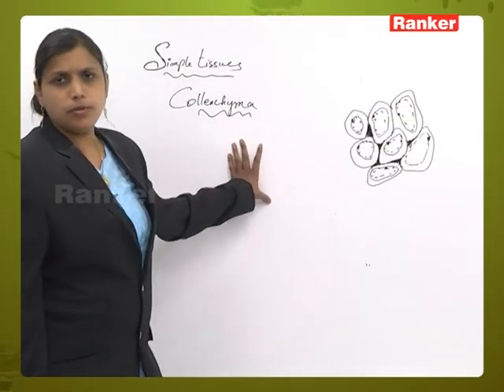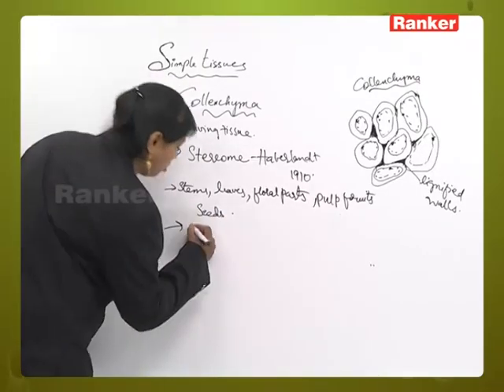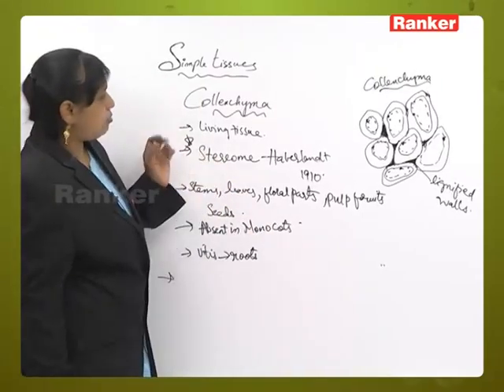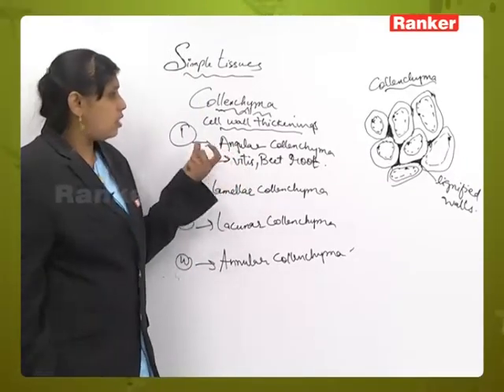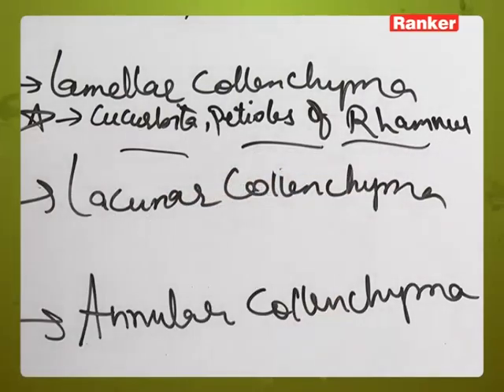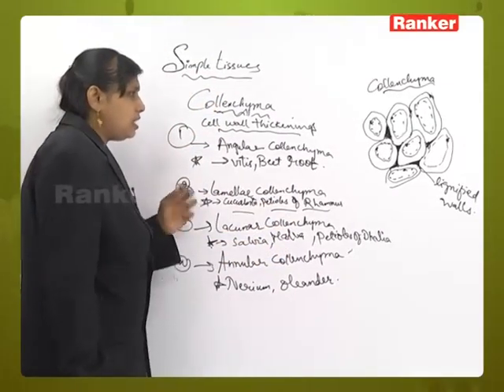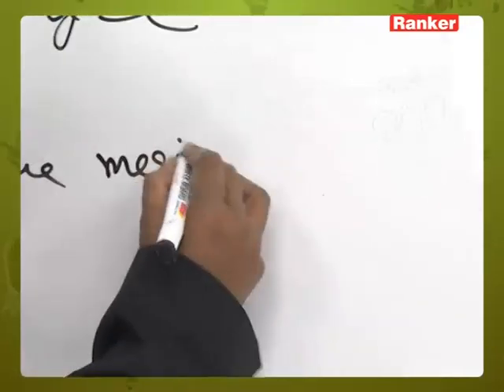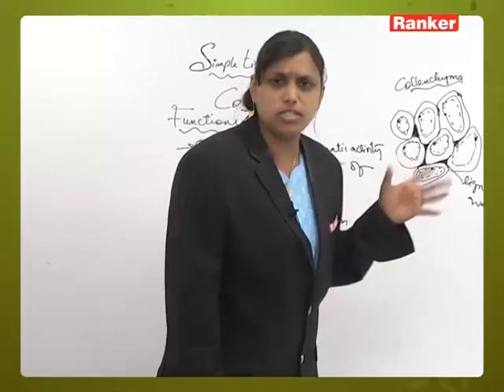Internal Organisation of Plants | Tissue | Collenchyma | Botany | Dr. Humera Nazneen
Explore the topic of "Internal Organization of Plants" within the subject of Botany, expertly instructed by Dr. Humera Nazneen. This knowledge is essential for exams like EAMCET, TS EAMCET, and AP EAPCET. Ensure a comprehensive understanding of plant internal organization for success in these competitive examinations.